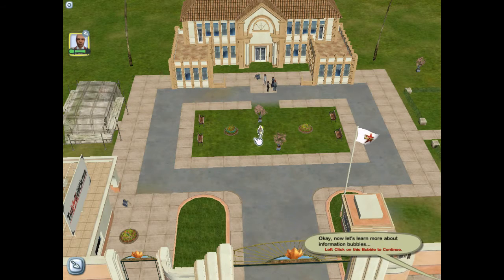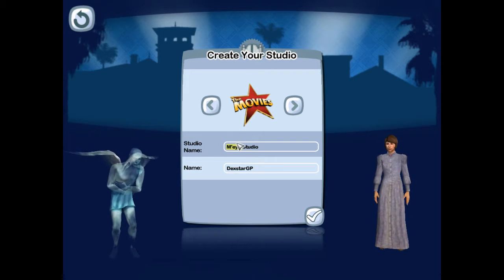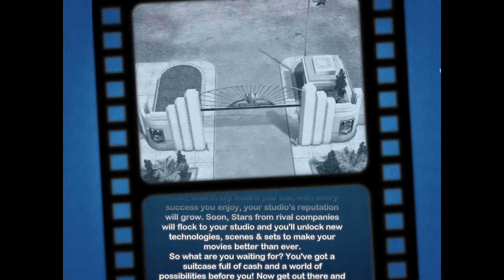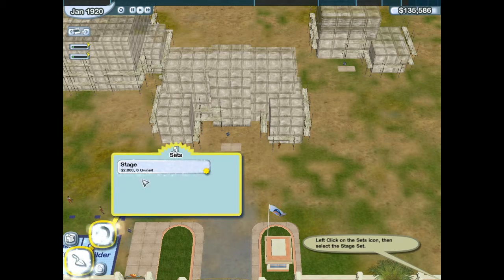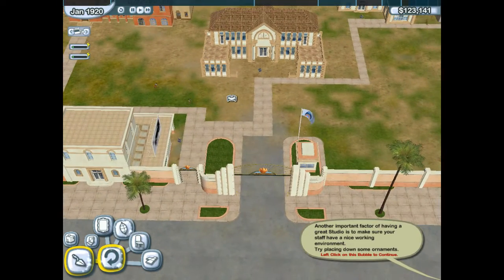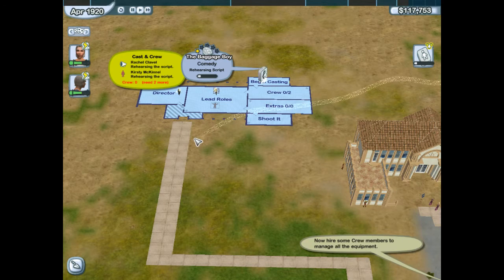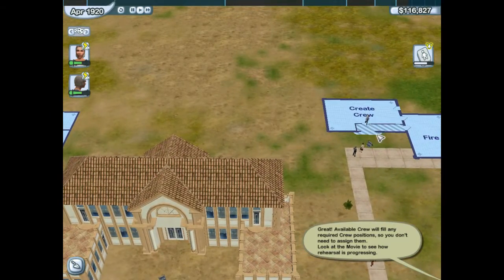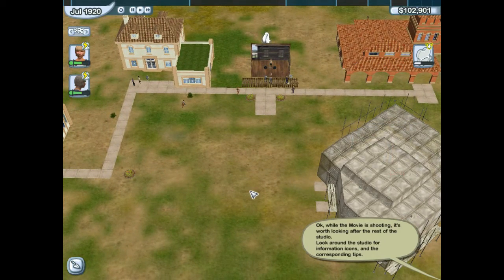Let's Play - The Movies - Part 1 Learn the basics🎬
Be respectful
No spamming
No trolling
No bullying
No posting links
No charge-backs as this result in getting banned from future giveaways!
Be friendly have fun!
No jokes as can offend others
No racism or discrimination this result in ban from future giveaways !
Avoid region, politics ,football topics
Keep chat English hi all decided to do a lets play series

PLEASE NOTE SOME AUDIO HAS BEEN MUTED

The Movies allows players to run their own movie studio, including designing the studio itself and managing the careers of film stars. The game starts at the birth of cinema and continues into the future.

Players can create their own movies using in-game assets and at one time could upload them to the website The Movies Online

will be grateful if you could watch till the end as this helps my channel to grow more gameplays to come have a long list of tycoon building games to get through

if you want to support me you can do so appreciate the support all are non refundable
all tips will go to get new equipment also towards future game giveaways